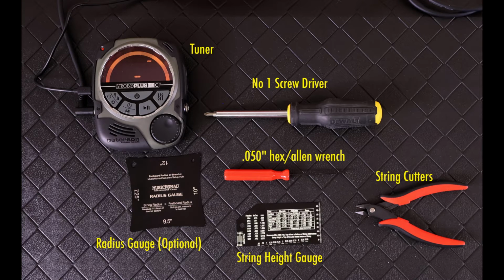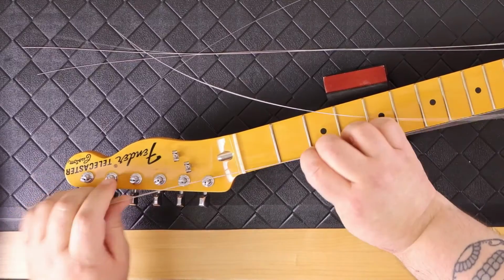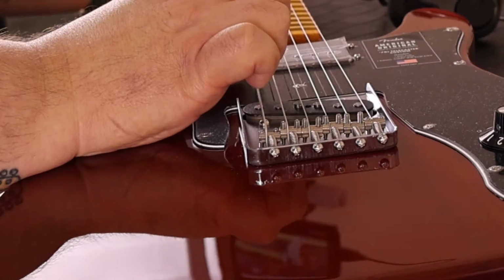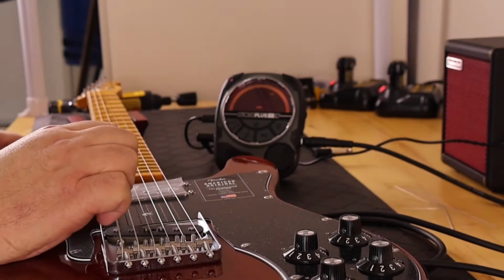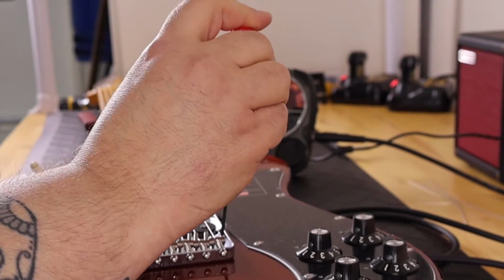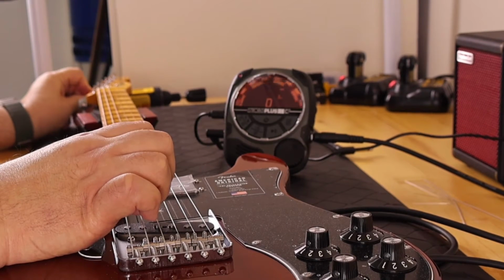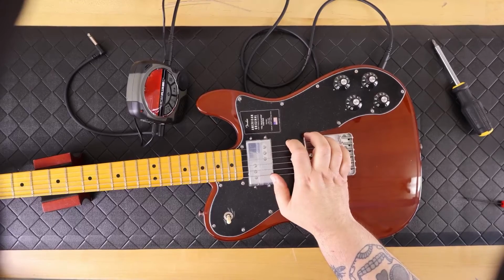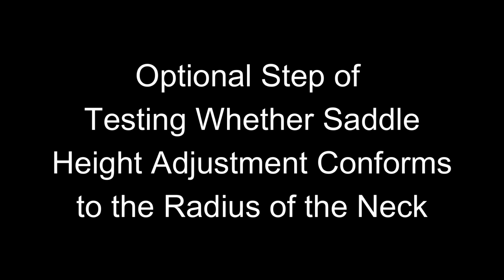Set String Height & Intonation on a 6 Saddle Tele Bridge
In-depth overview of how to setup a new six saddle bridge on a Telecaster. Instructions include the tools needed and instructions on how to setup string height and intonation.

Please find Part 1 of this video on installation of the new six saddle bridge